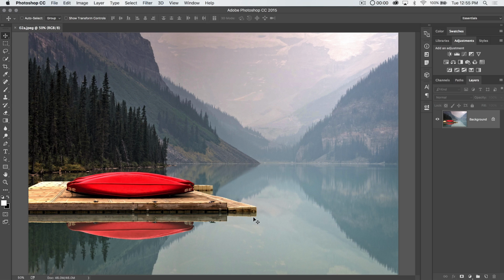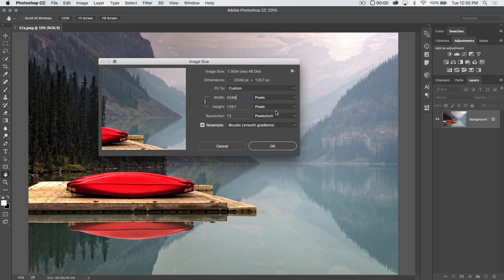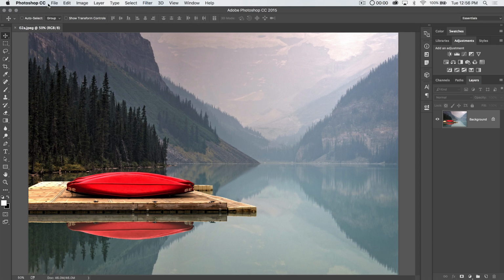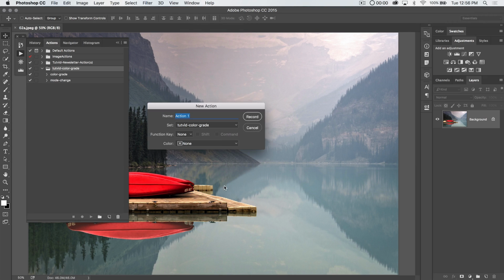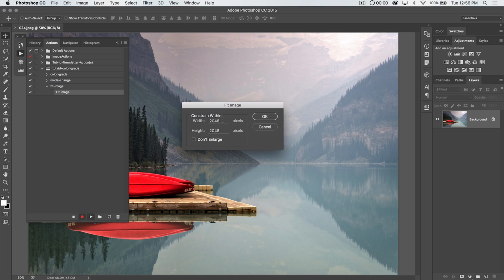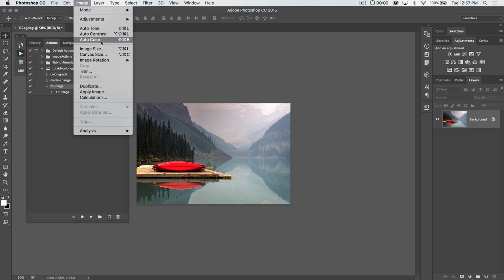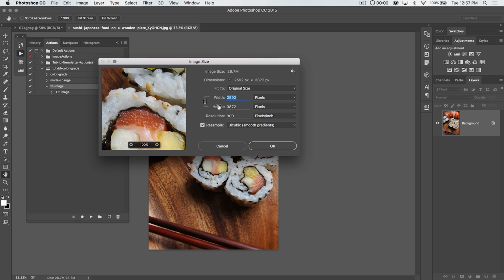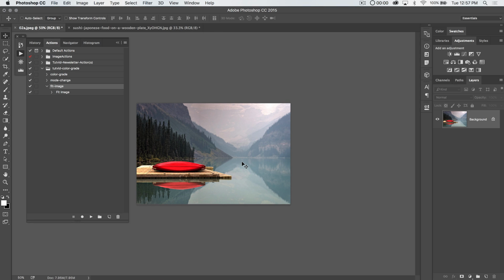Resize ANY Image with “Fit Image” in Photoshop CC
You can batch resize images to fit within a certain shape no matter if the images are in the landscape orientation or the portrait orientation. The “Fit Image” command is a great automation feature in Photoshop that works amazingly well with any action you’re creating in which you need to resize any image that you may run through that action.